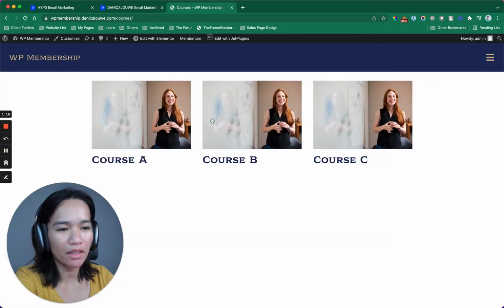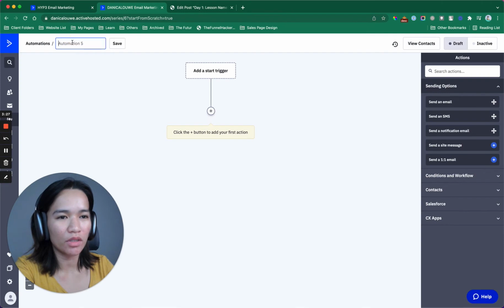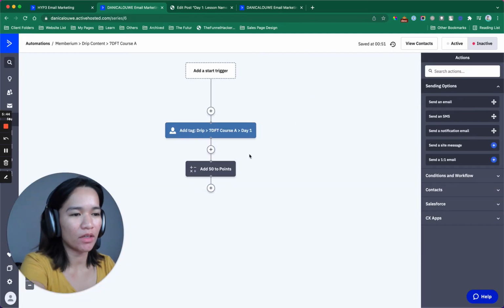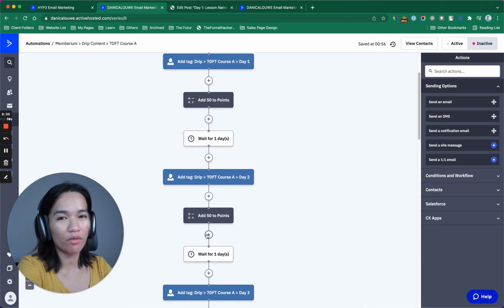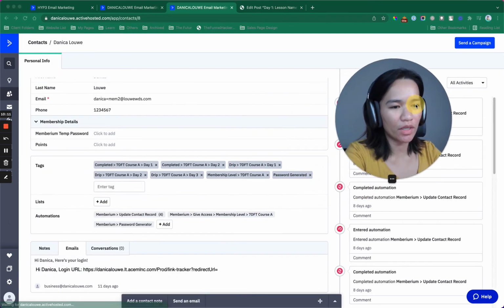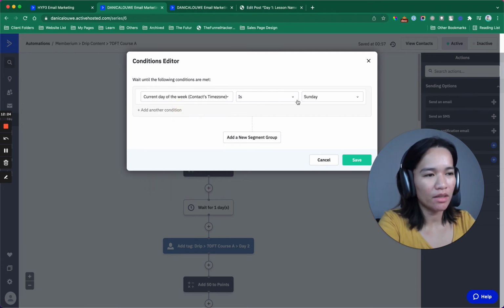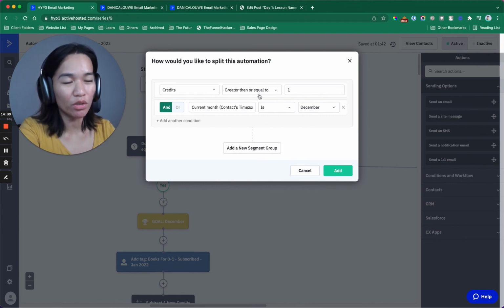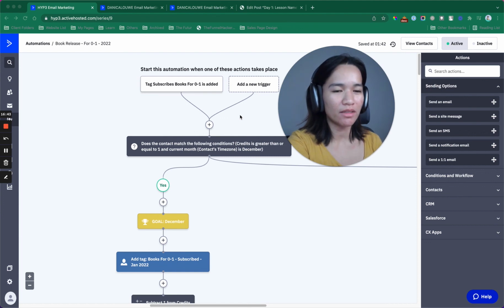Automate Dripping Content & Points System with Memberium & ActiveCampaign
In this video, Danica walks you through setting up drip content automation using Memberium and ActiveCampaign for your WordPress membership site.

What You’ll Learn:

• Setting up drip content automation for 7-day trials using ActiveCampaign
• Adding tags for each day’s lesson and using Memberium shortcodes for automation
• Using Memberium to assign points when certain lessons or tags are completed
• Automating content unlocking for each day of the trial
• Advanced customization options for dripping content at specific times
• Syncing ActiveCampaign and Memberium for seamless automation
• Triggering points for content completion and member actions

This video is a continuation of the Memberium with ActiveCampaign series, showing how to automate your member’s journey and reward them with points as they progress.

Timestamps:
0:00 – Introduction
2:00 – Setting up 7-day free trial drip content
4:30 – Creating the automation in ActiveCampaign
6:00 – Adding points for lesson completion
9:00 – How to trigger content unlocking on specific days
12:00 – Testing the drip system and checking ActiveCampaign
14:00 – Advanced automation tips for dripping content
16:00 – Points system integration explained